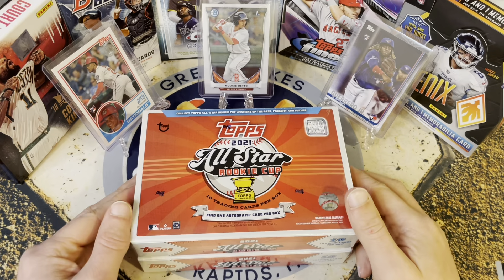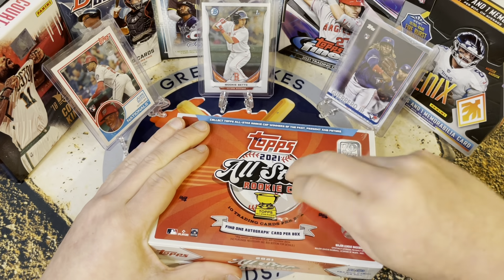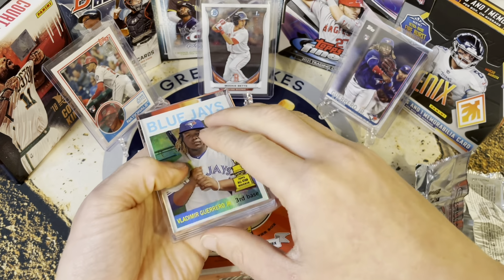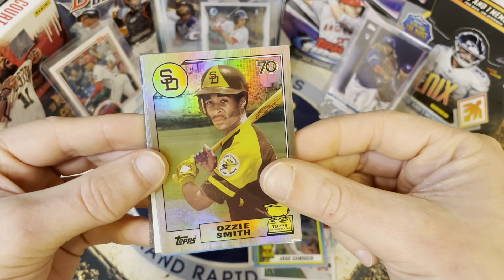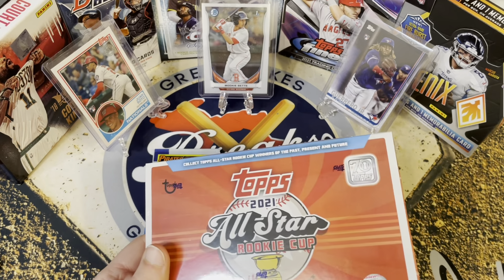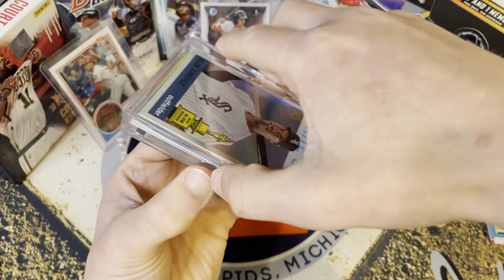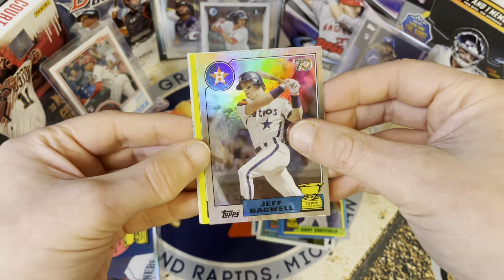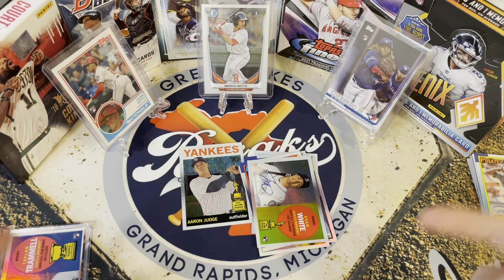BRAND NEW! (2) 2021 Topps All Star Rookie Cup Box!** Nice Cards and 1 Auto Per Box! **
This Topps’ Online Exclusive was  an awesome rip! $50 a box for 10 cards? Was it worth it?

You know what is worth it? Our Breaks and GLB Boxes! Get a break spot for Holiday Break Night! Link here! All affordable breaks under $30!

Links to all!!!